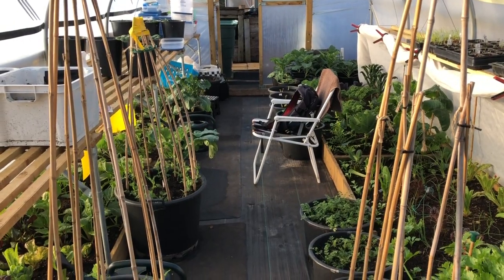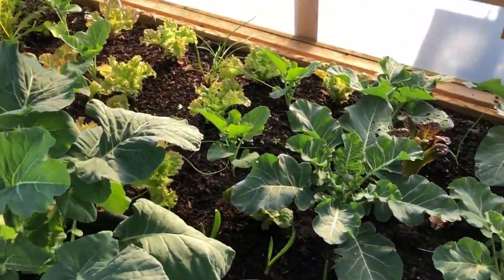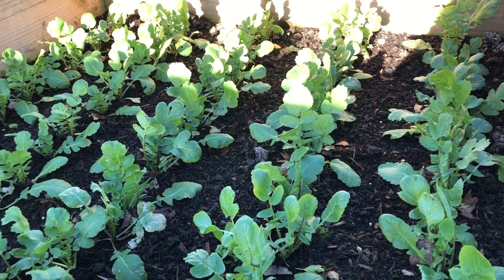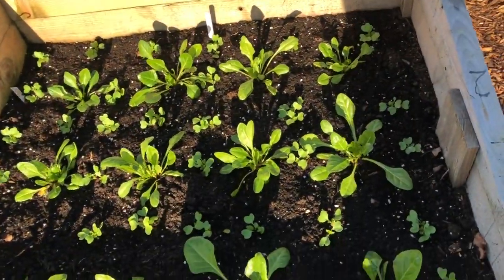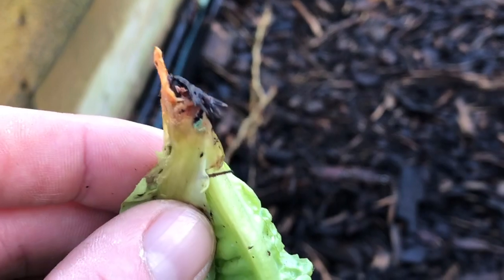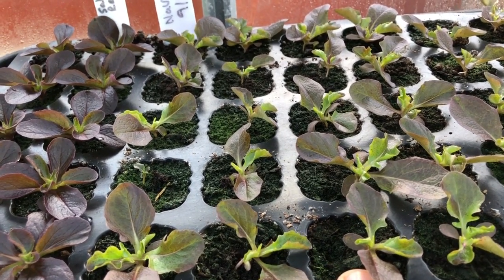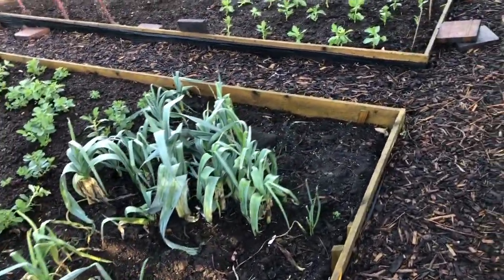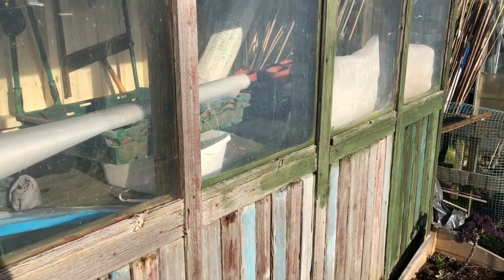Febuary Allotment Tour - All Primed For Spring!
Now seems the perfect time for a tour.  It's a wonderful sunny day, preceding an even better sunny week and it's just prior to spring.

My focus has shifted this year from growing for winter, to preparing for spring.  That said we've still picked more than £400 worth of veg in January and February, but we are better positioned for spring than than in previous years and we've learned a huge amount this year that will prepare us better for next year.

This video is fairly long, but I hope you enjoy watching as much as I enjoyed making it.  Unfortunately I forgot my microphone, so I used my headset and that's responsible for a bit of annoying clicking, sorry about that!